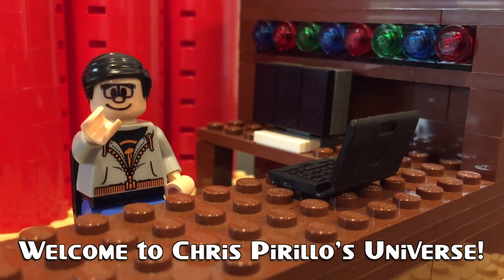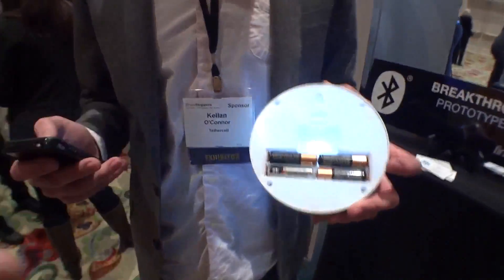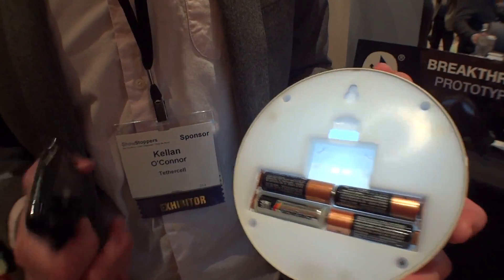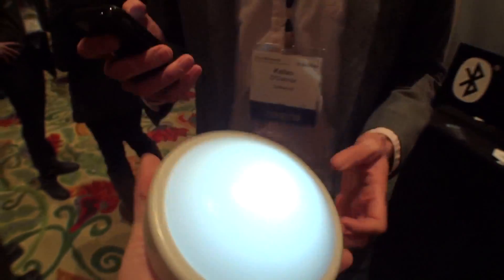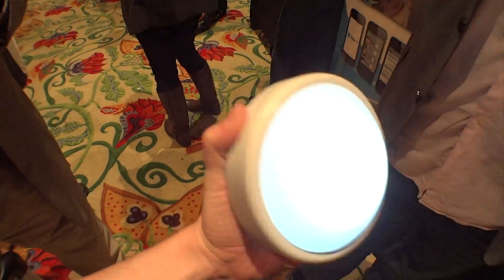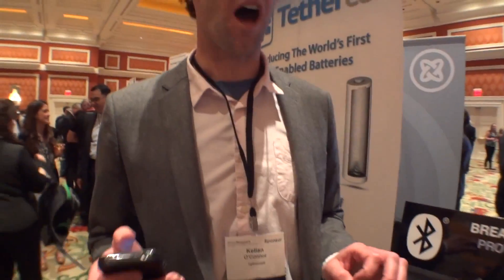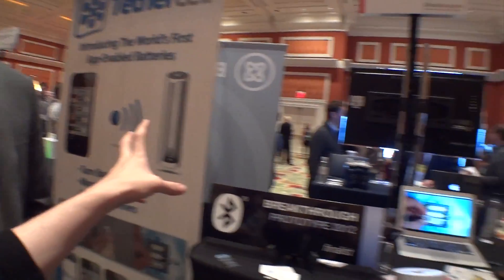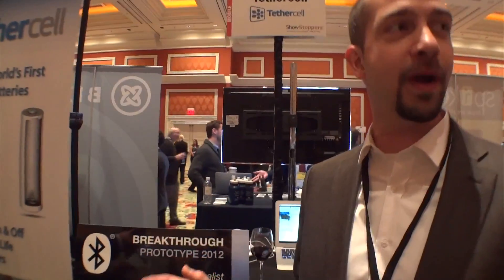Tethercell (CES 2013)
A remote controllable AA battery? Tethercell promises to change how you use battery-operated devices.